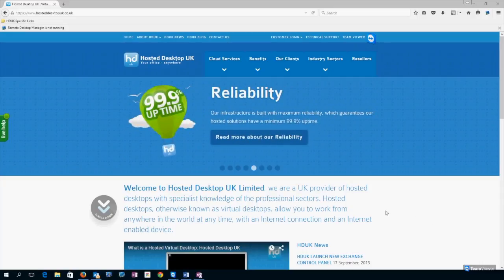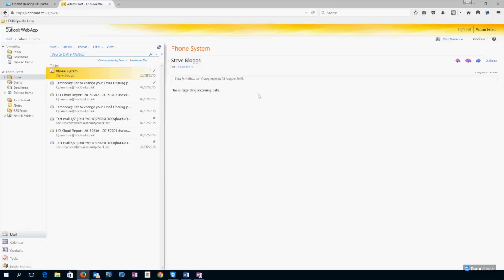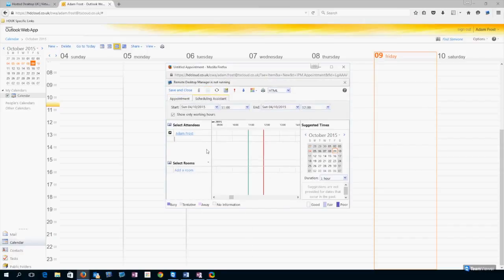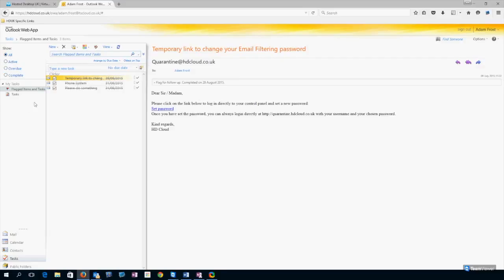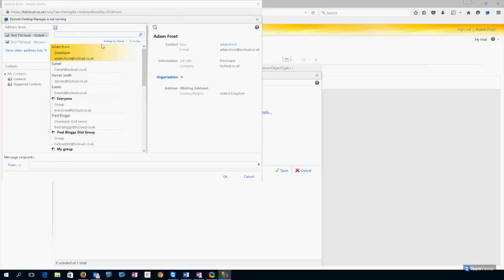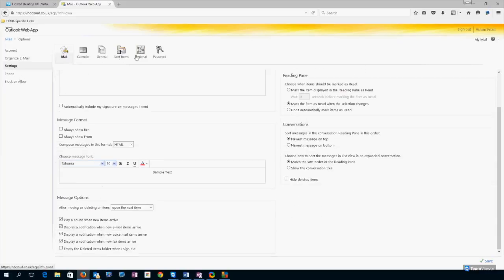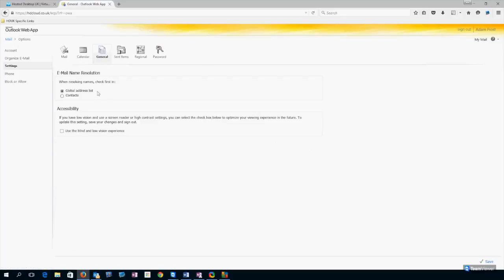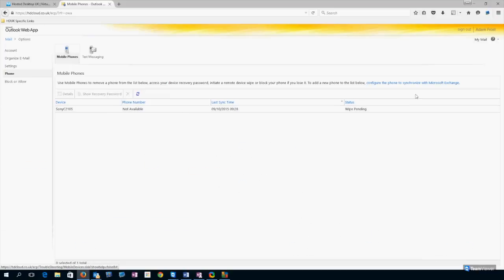Using Outlook Web Access webinar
Learn how to use Outlook Web Access with this webinar